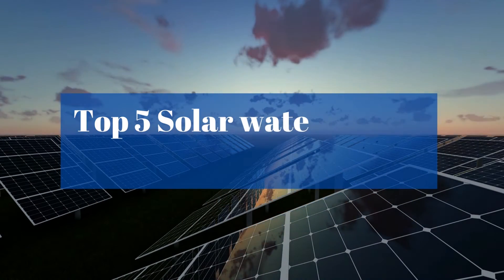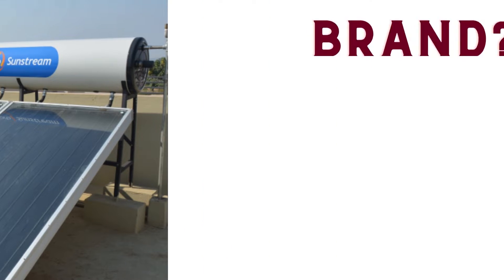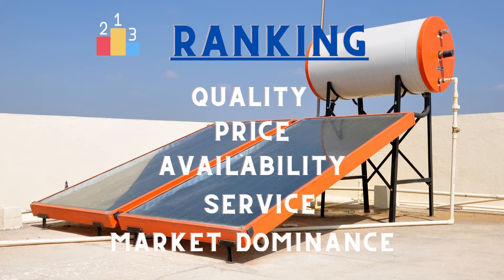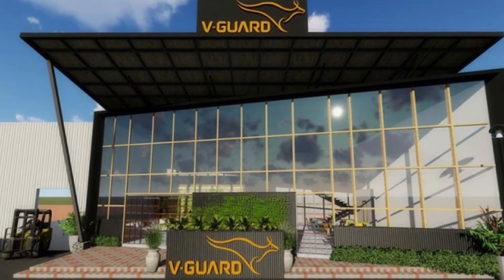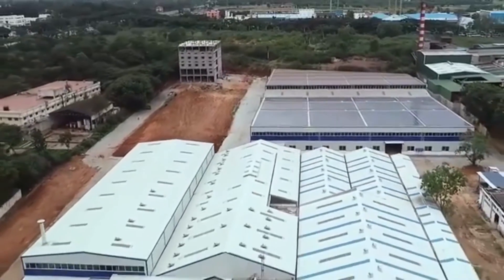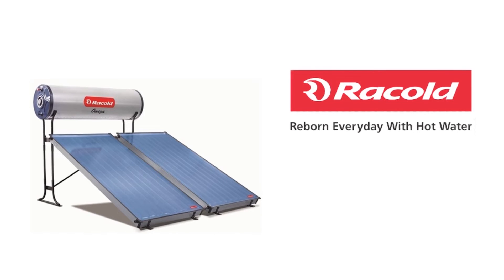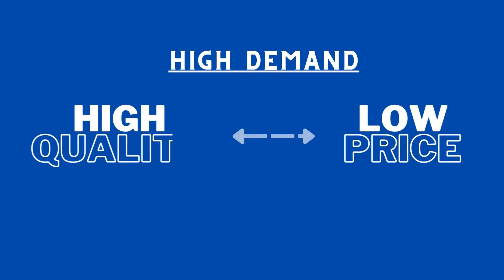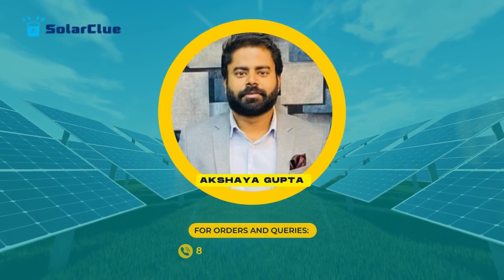Top 5 Solar Water Heaters Brands in India | English | Supreme, Racold, Anusolar, Sudarshan, Vguard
Embrace eco-friendly living with the best solar water heater in India, your superhero against carbon footprints and pollution. This guide helps you navigate the superhero selection process, emphasising the inner tank's importance for peak performance. Tank material rankings, with galvanised iron tanks as the cost-effective heroes, and innovative features like sacrificial anode rods and protective coatings, ensure durability against corrosion. Thick rods, service availability insights, and the need for a pressurized system with a high-pressure handling capacity become crucial considerations. Join the quest for an eco-heroic future!

If you are looking for the top solar water heater brands without having to spend time energy on the technical part of the solar water heaters, then watch this video till the end to get your hands on the top brands of solar water heater and also models.